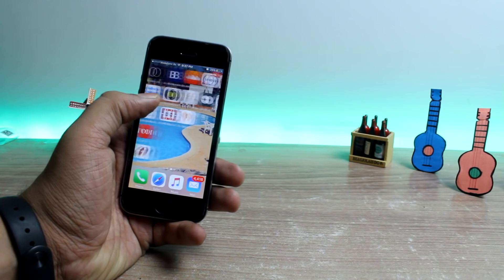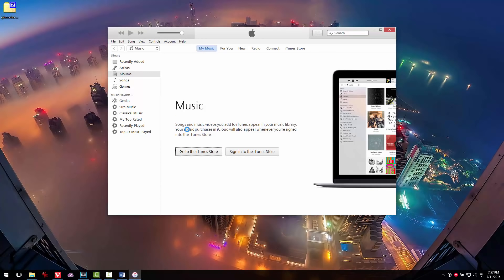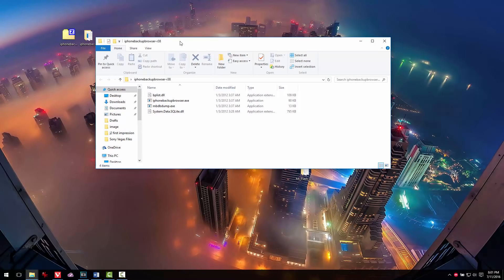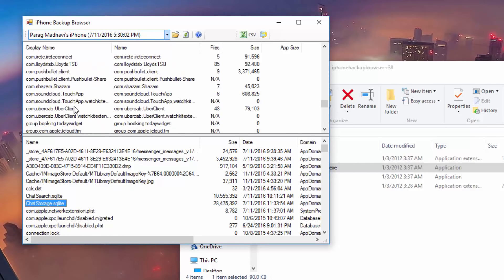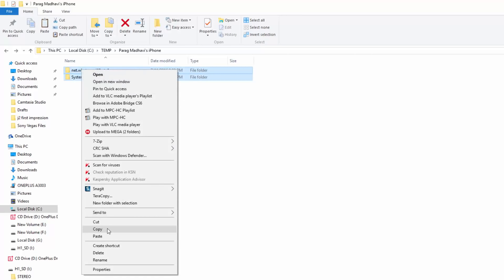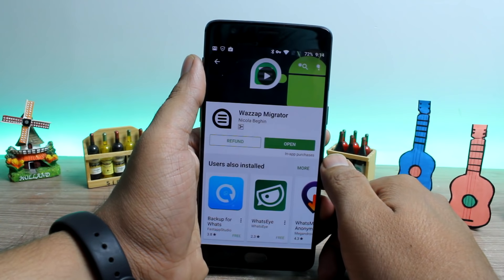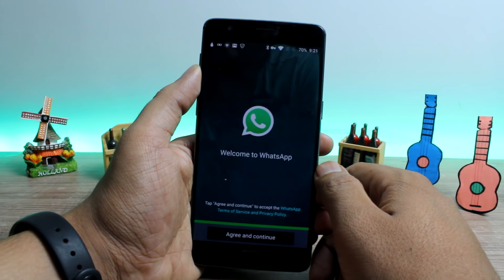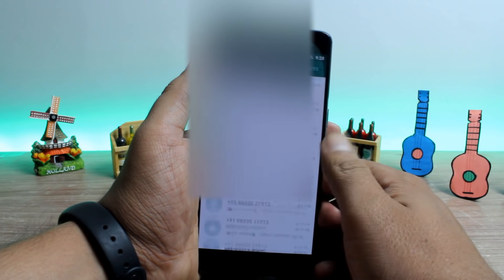How to Transfer WhatsApp Chat Data and Photos from iPhone to Android | Guiding Tech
How you can transfer WhatsApp data from iPhone to Android while switching your phone.